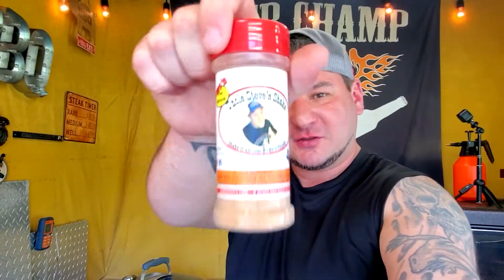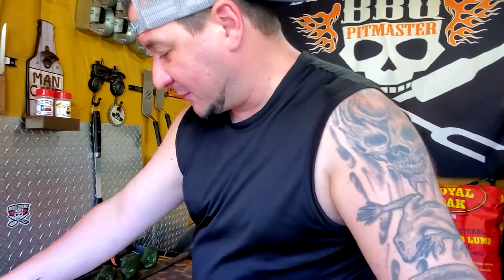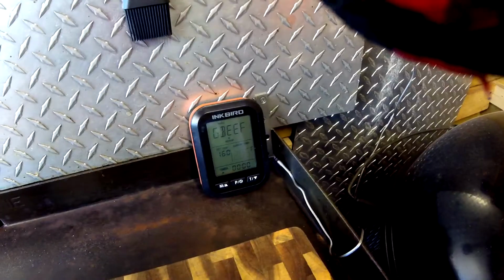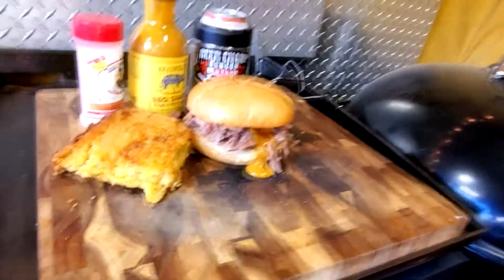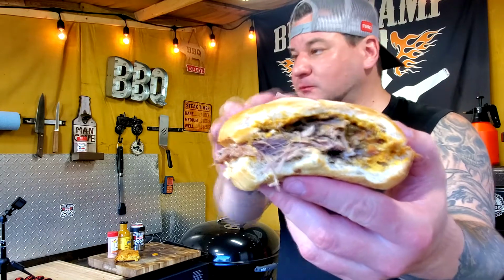Pulled Pork with Uncle Steve's Sweet N Spicy R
Pulled Pork with Uncle Steve's Sweet N Spicy R & Braswell's Carolina Mustard BBQ sauce